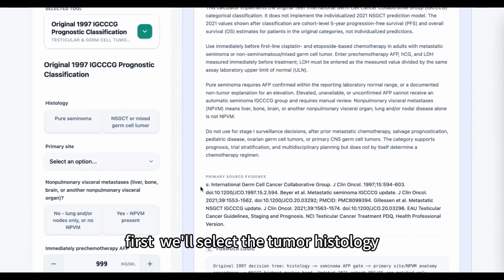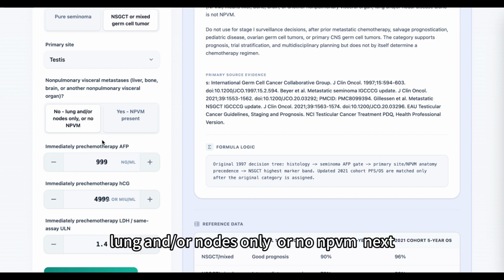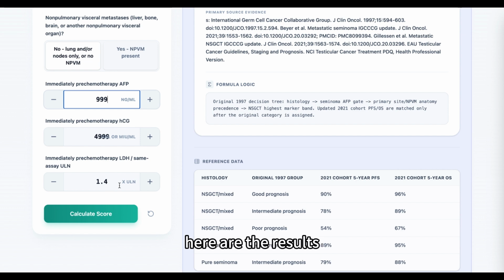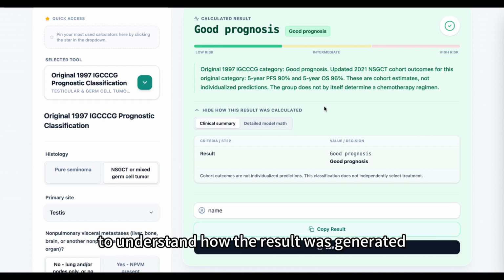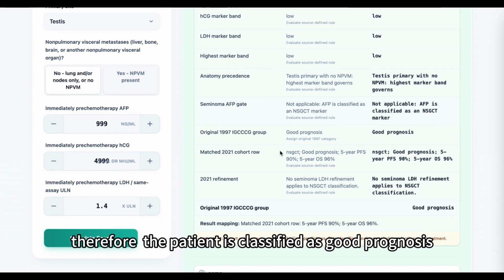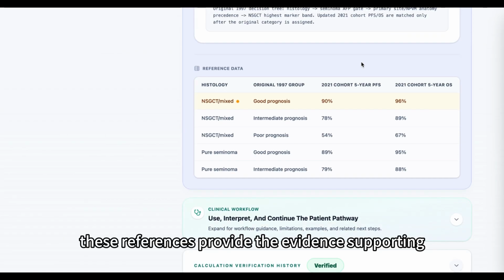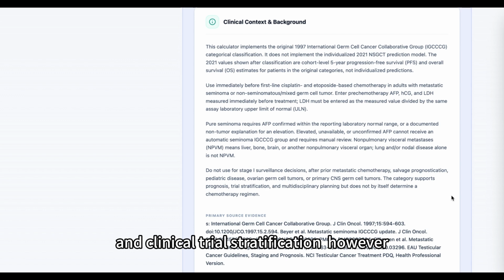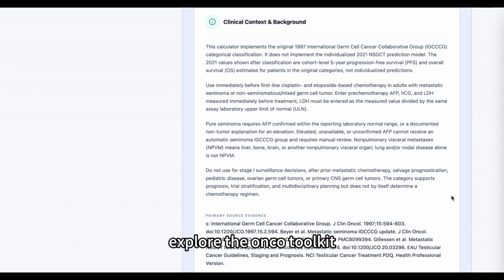What’s the Prognosis for This Testicular Cancer Patient? | IGCCCG Clinical Case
A 29-year-old man with metastatic non-seminomatous germ cell tumor (NSGCT) presents before starting first-line chemotherapy. How should we classify his prognosis?

In this clinical case, we use the Original 1997 IGCCCG Prognostic Classification Calculator in OncoToolkit to assess his prognostic group based on the primary tumor site, metastatic pattern, and prechemotherapy tumor markers.

The patient has a testicular primary with pulmonary and retroperitoneal lymph-node metastases, but no nonpulmonary visceral metastases. Based on his AFP, hCG, and LDH levels, the calculator classifies him as having a Good prognosis.

We also review the updated 2021 NSGCT cohort outcomes, explore how the result was calculated, and demonstrate how to copy and save the assessment in OncoToolkit.

In this video:
• Patient background and clinical question
• IGCCCG calculator walkthrough
• AFP, hCG, and LDH assessment
• Good prognosis result
• Clinical Summary and Detailed Model Math
• Copy and Save functions
• Reference Data and Clinical Workflow

 Explore more oncology calculators on OncoToolkit:
educational purposes only. This calculator supports clinical decision-making and does not replace professional medical judgment.

Timestamps:
00:00 Clinical Case Introduction
00:19 Patient Background
00:53 IGCCCG Calculator
01:37 Tumor Marker Assessment
02:09 Good Prognosis Result
02:41 How This Result Was Calculated
03:10 Clinical Summary & Detailed Model Math
03:43 Copy & Save Results
04:04 Reference Data
04:25 Clinical Workflow
04:44 Final Summary